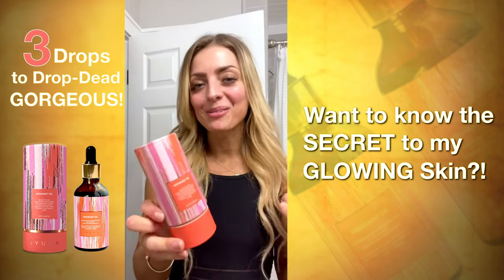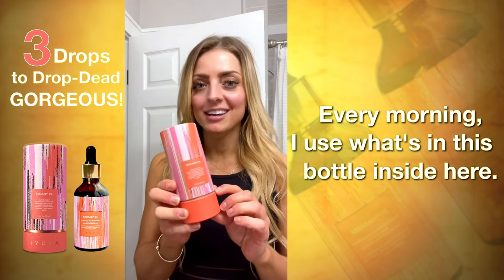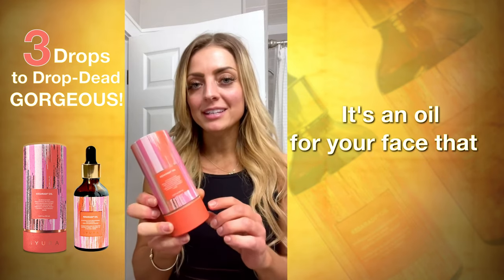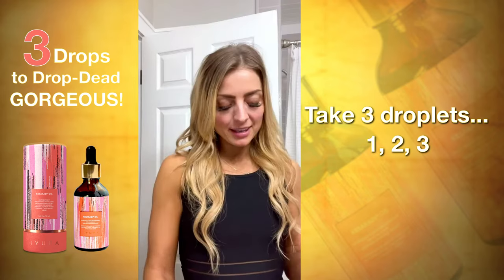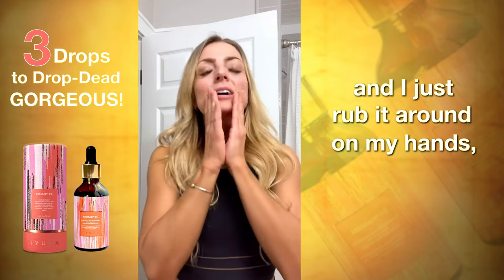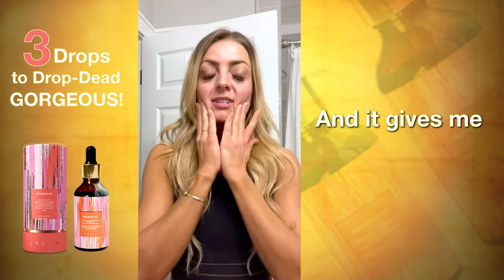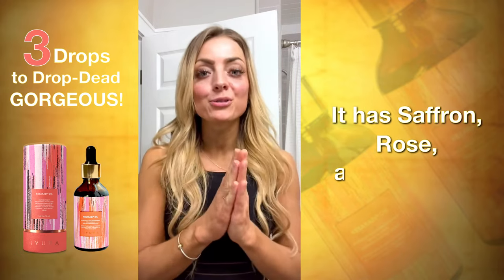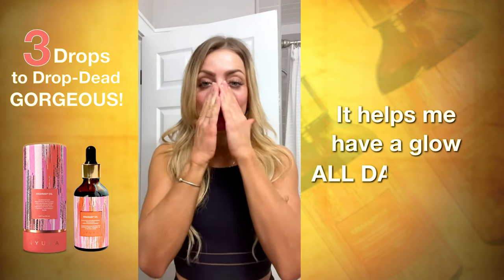Get Soft, Toned, Radiant Skin with iYURA Kesaradi Oil- Ayurveda's Skin-Nourishing Secret!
"MIRACLES HAPPEN At my age and after being a smoker, which I quit a year and a half ago, I was tired of trying everything and anything at any price for my skin. Some products (even medicated by the dermatologist) would work for some days and afterwards I would have the same condition. Dull skin, sun damage, oily huge pores, and saggy face. I started using it at the end of November 2017. From day 1 my skin started showing signs of improvement. My face started getting firmer and incredibly balanced no oily nose anymore. My pores smaller, the spots and wrinkles have been disappearing, my friends are actually amazed with the change and such short period of time. I use it with my kansa wand and I cannot be happier. I am using the half of the make up I had to use before to conceal the spots and all that which I see will be problems of the past." - Lilia Huertas from Miami, Florida

 "Awesome stuff I totally enjoy putting this face oil on morning and night. It is winter and I usually get dry patches on my facial skin during the cold months. Not with this product. I love the smell. This is going to be a regular in my life." - Iyabo O. from United States

"Love it! It makes me look radiant and I have received lots of compliments since I started using it." - Carol C. from United States

"Magic Oil I absolutely live using this blend! My skin feels more hydrated throughout the day and the tone and texture has improved so much I can do without foundation with confidence. So happy I found this magic!" - Jessica S. from United States

"Beautiful skin. Excellent, my skin was so dry during the winter months. I now use the oil and the moisture is coming back. I really like this product." - Marion S. from United States

Yes, our Kesaradi has now reached thousands of women across the USA, Australia, UK, and Europe and is totally 💓💓💓!!! But that's not news - what's new is the new, premium, beautiful packaging of one of our hottest selling premium face oils - Kesaradi Oil! With precious 'Red Gold', the Queen of Flowers, and Turmeric - this oil is breaking all notions about oil! Ahan - dull skin, uneven spots, dryness all GONE with a totally pure, natural, preservative, and chemical-free facial oil with a lovely 3-layered aroma - nothing like you've ever experienced before. Take a look at the new, lovely look of our Kesaradi that's making faces lovelier by the day! To find out more about this amazing oil,